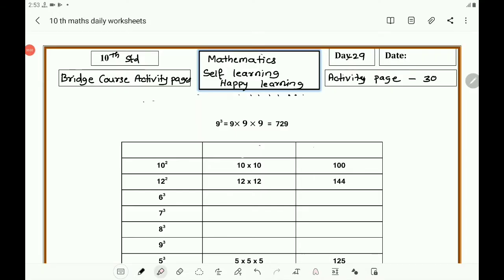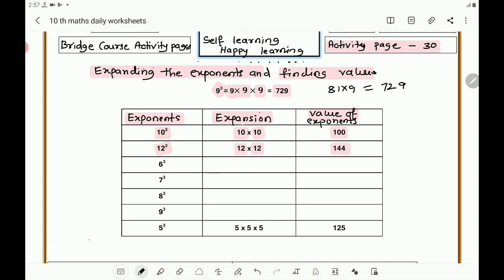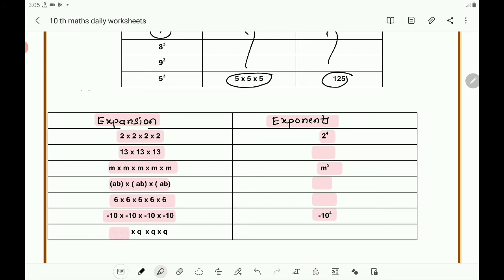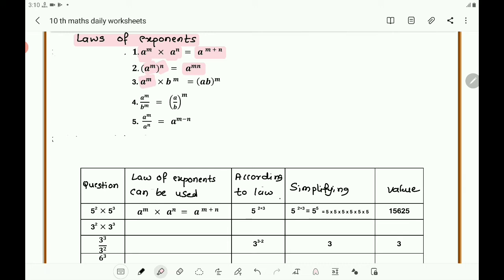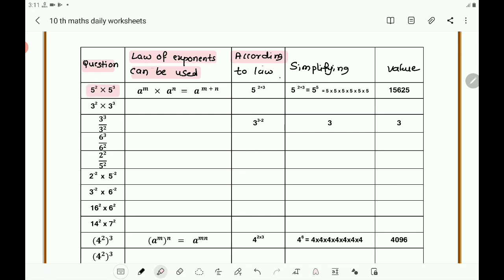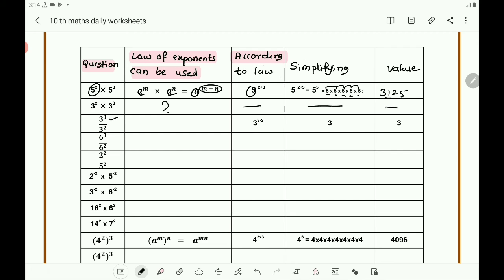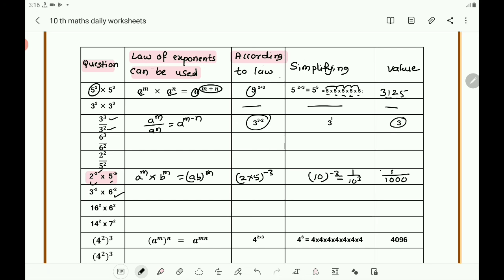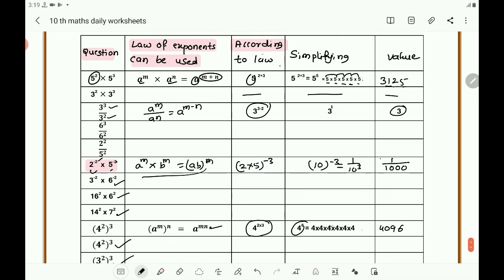Class 10 Mathematics Bridge course activity page 30